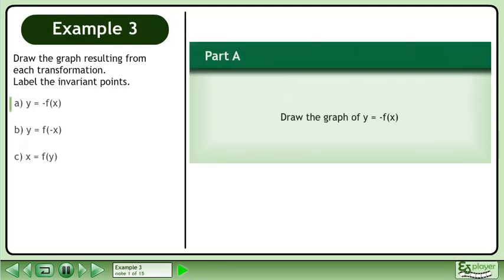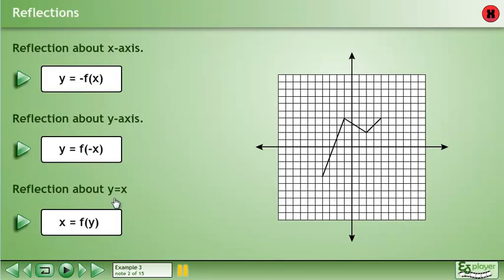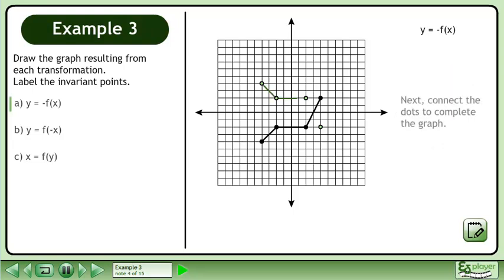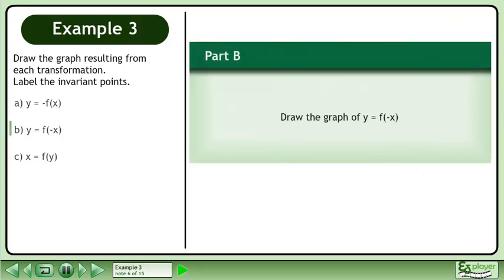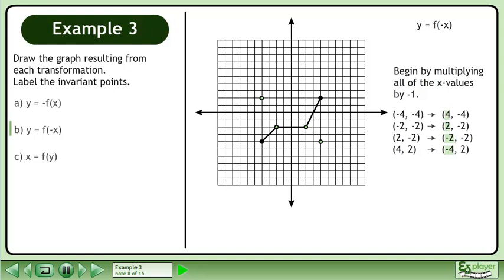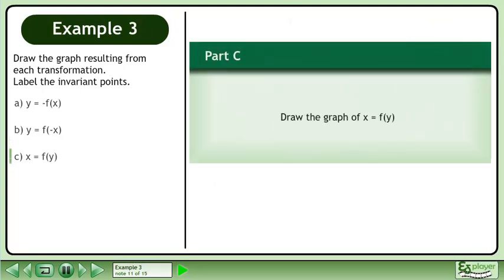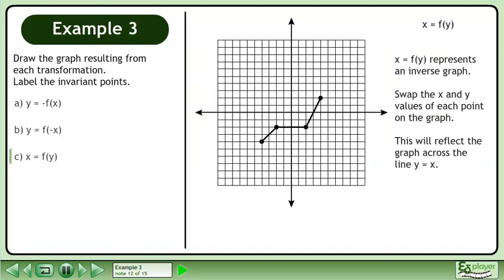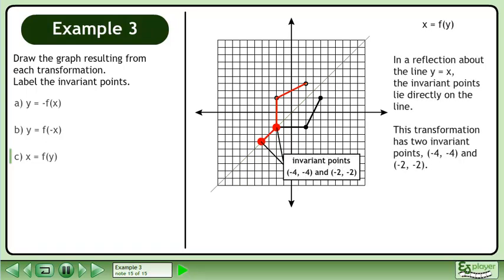Basic Transformations - Example 3